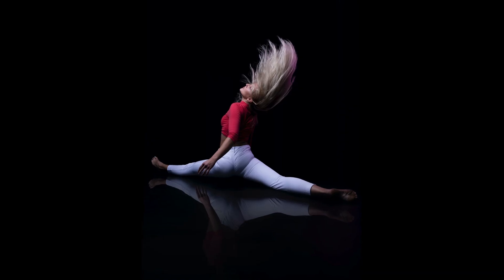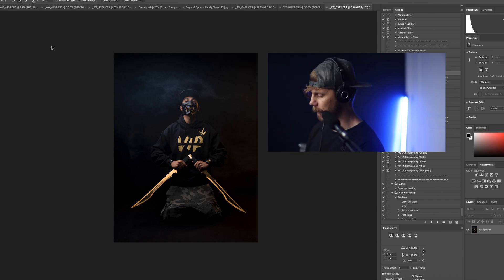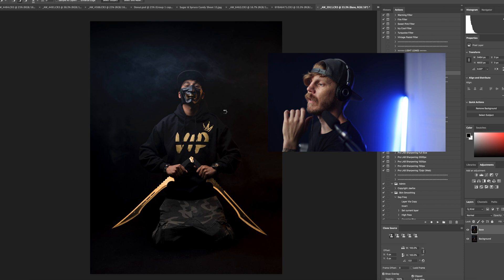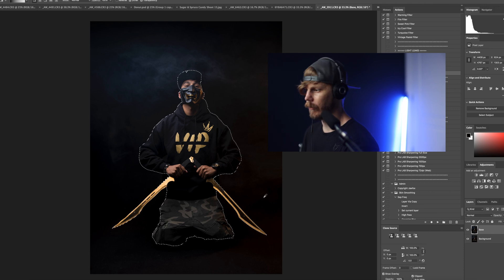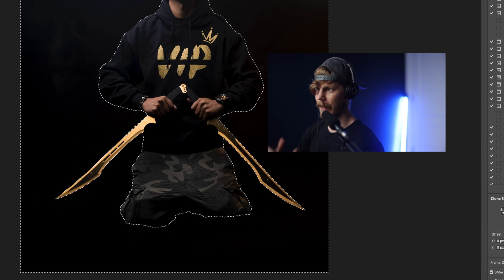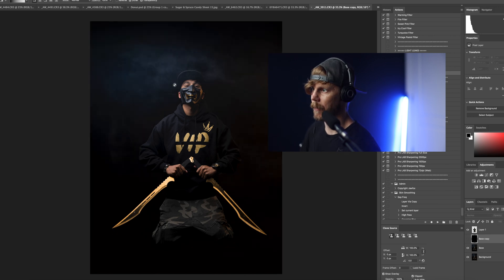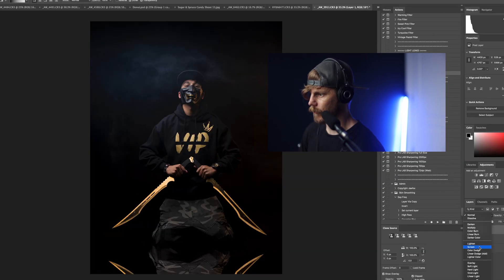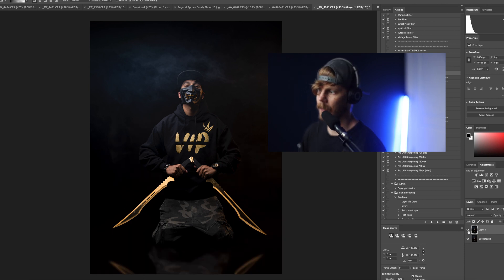Photoshop: Add Reflections in 5 Minutes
Here's a quick way to give a bland studio photo some flair.
What did I miss?
Let me know your method.
Models: Dee & Z